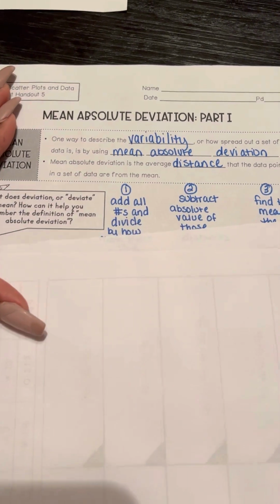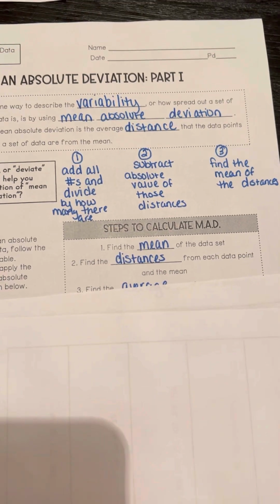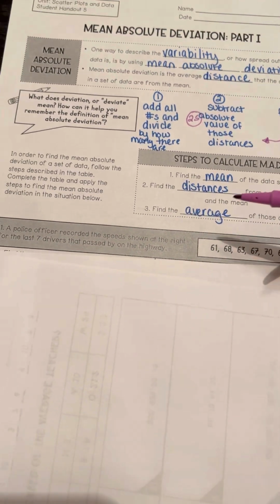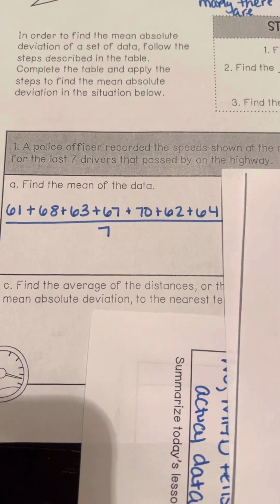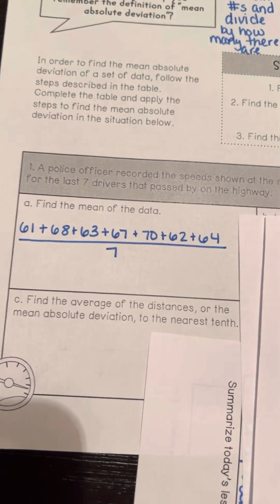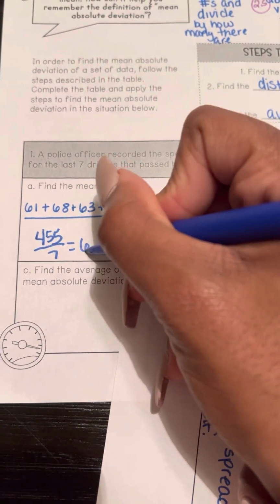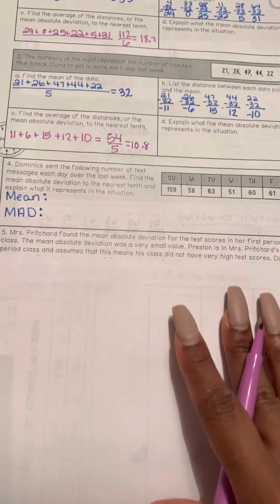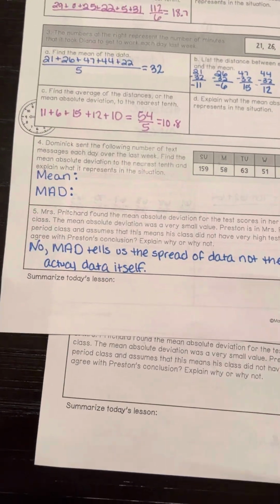Mean Absolute Deviation Part I Notes